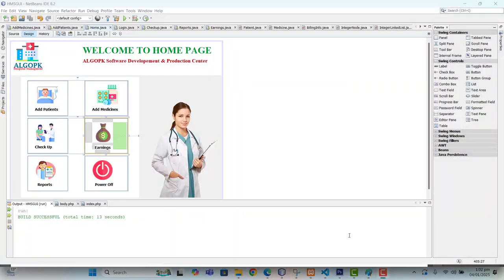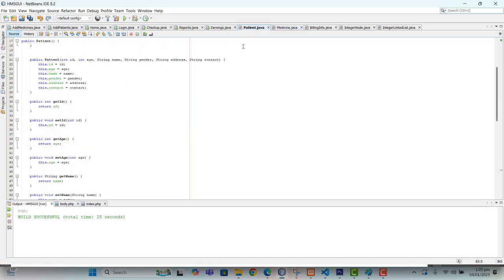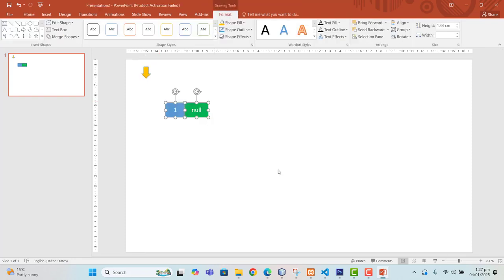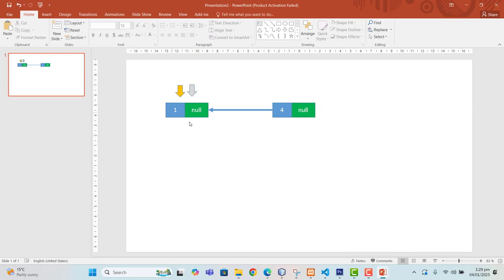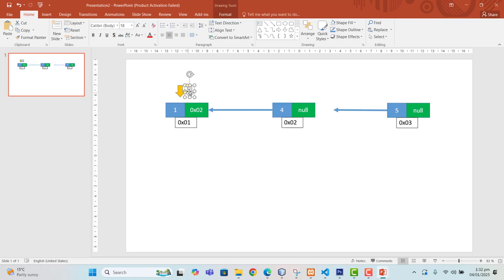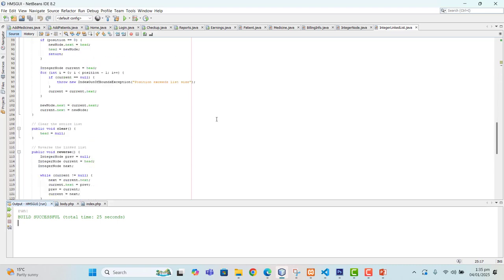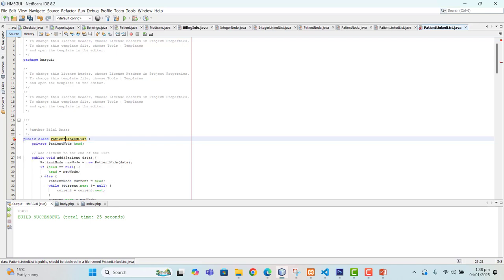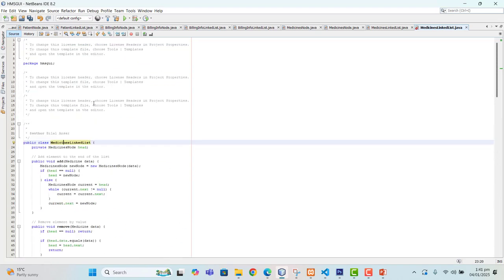Java Hospital Project for Semester | Search, Edit & Delete Medicines | Part 06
Welcome to Part 6 of the Hospital Management System Java Project, created for semester and final year students.

In this video, you'll add core functionality to search, update, and delete medicines using Java Swing GUI and File Handling — no external database needed.

All operations are handled in a user-friendly way using buttons, text fields, and JTable, making this a perfect real-world desktop app for your academic submission.

With this part, your hospital system becomes fully functional and ready for submission with a strong backend and polished frontend.

🧑‍💻 Ideal for:

Java semester projects

Final year submissions

Java OOP/File handling practice

Desktop application development